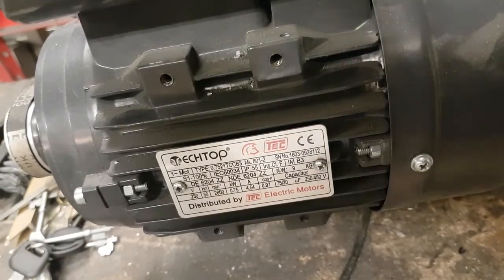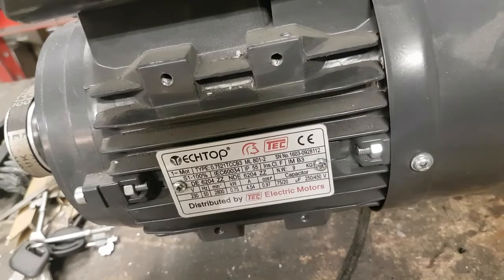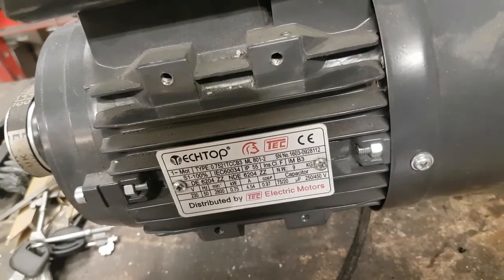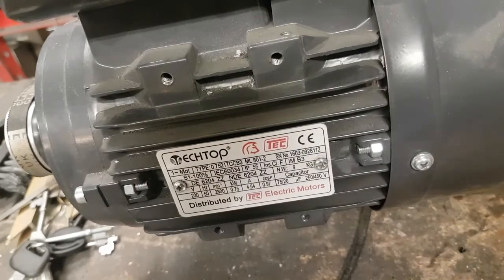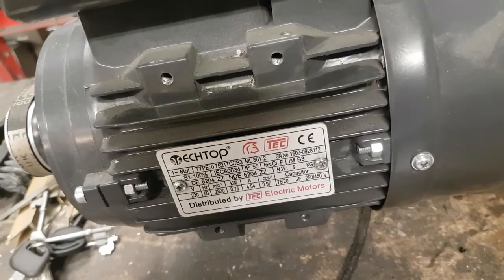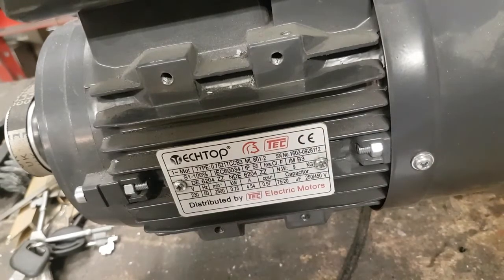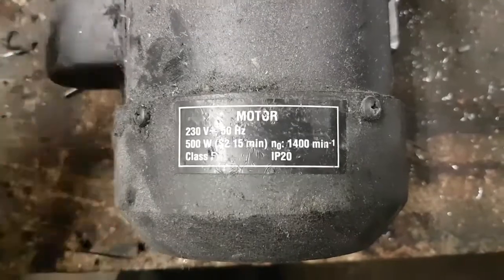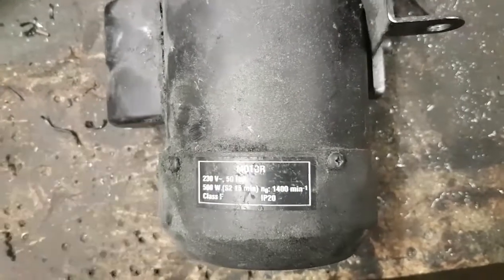Reading Motor Plates - Europe vs USA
After watching AVE's awesome video on 3 phase induction motors I decided to have a trawl through some of the useful information on the european IEC motor tags.